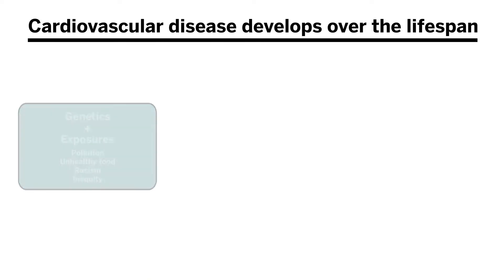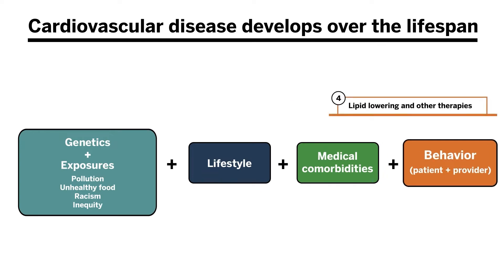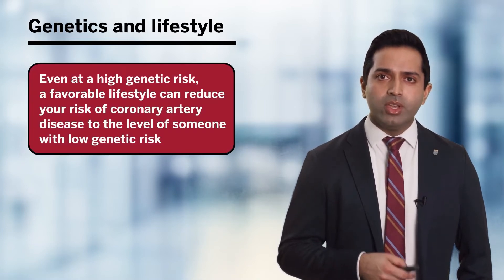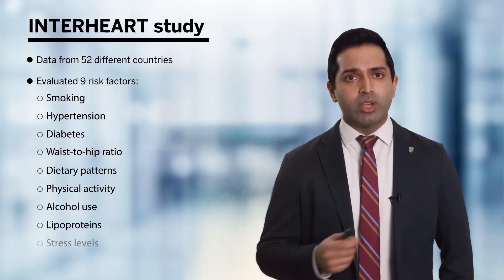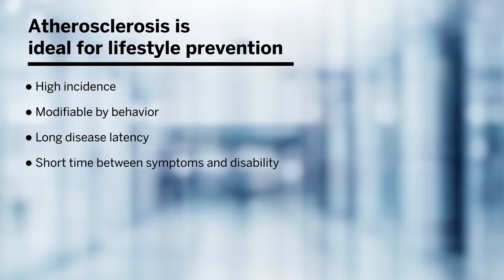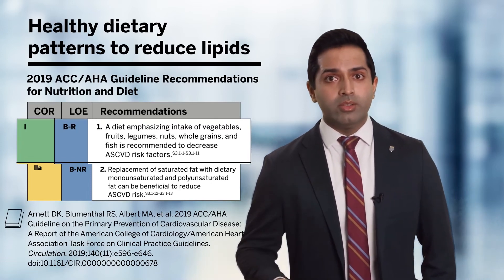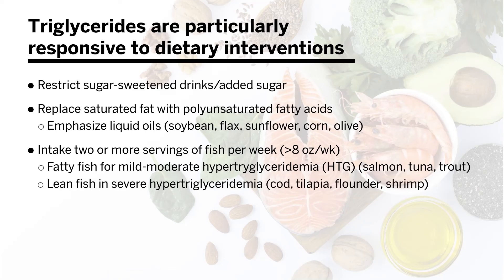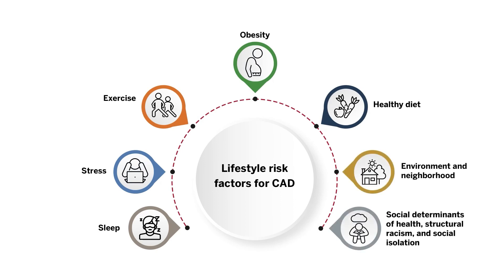Lifestyle Management: Primary Prevention of CAD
This Harvard Medical School Continuing Education video examines these key questions: How do lifestyle factors contribute to cardiovascular disease (CVD)? Which factors are the most important to address for lowering CVD risk?

Dr. Romit Bhattacharya, MD, reviews the development of cardiovascular disease while identifying key lifestyle factors that contribute to cardiovascular diseases such as coronary artery disease and atherosclerosis. The role of genetics is highlighted, and guidelines for reducing the risk of cardiovascular disease through lifestyle modifications are identified and discussed.

00:00 | Introduction
00:25 | Overview of cardiovascular disease development
01:28 | Genetic risk vs lifestyle
02:32 | Lifestyle risk factors for developing CVD
03:51 | Lifestyle interventions for reducing CVD

References:
Arnett DK, Blumenthal RS, Albert MA, et al. 2019 ACC/AHA Guideline on the Primary Prevention of Cardiovascular Disease: A Report of the American College of Cardiology/American Heart Association Task Force on Clinical Practice Guidelines. Circulation. 2019;140(11):e596-e646. doi:10.1161/CIR.0000000000000678

Khera AV, Emdin CA, Drake I, et al. Genetic risk, adherence to a healthy lifestyle, and coronary disease. N Engl J Med. 2016;375(24):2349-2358.

Lee IM, Shiroma EJ, Lobelo F, et al. Effect of physical inactivity on major non-communicable diseases worldwide: an analysis of burden of disease and life expectancy. Lancet. 2012;380(9838):219-229.

Yusuf S, Hawken S, Ounpuu S, et al. Effect of potentially modifiable risk factors associated with myocardial infarction in 52 countries (the INTERHEART study): case-control study. Lancet. 2004;364(9438):937-952.